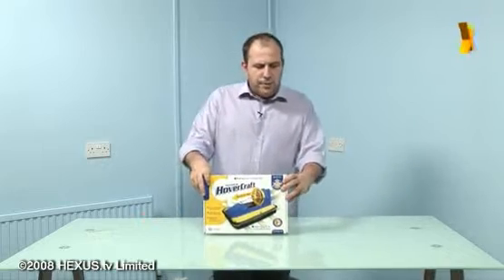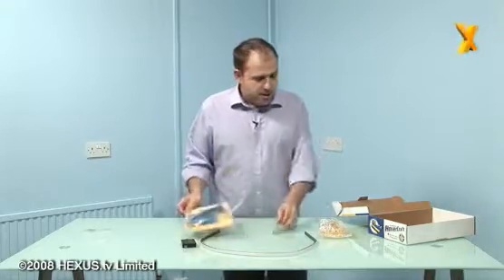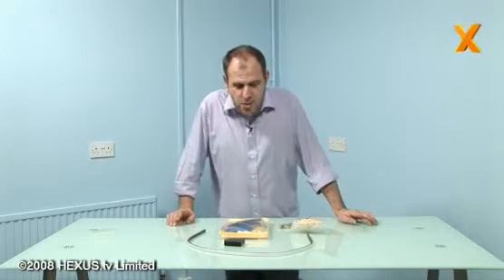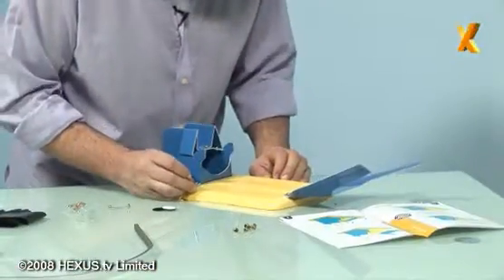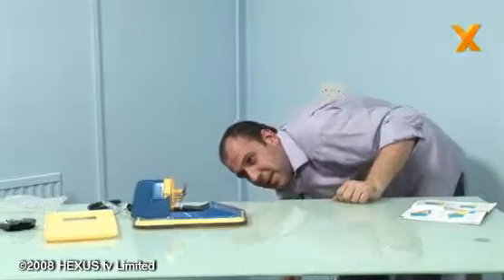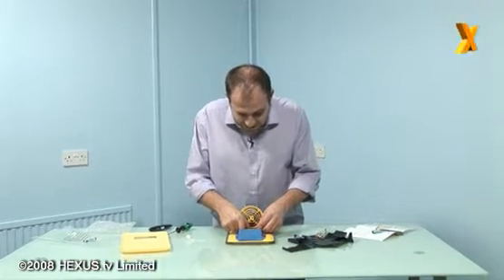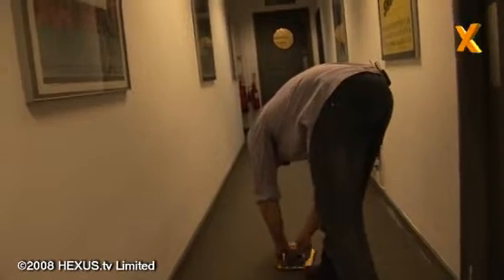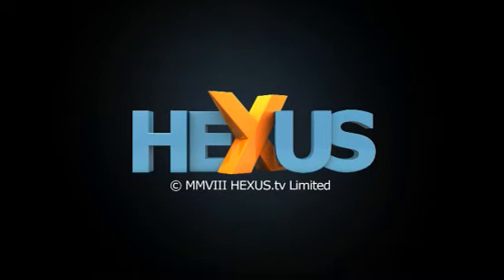Gifts for Christmas - Interplay Hovercraft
Worried about what to buy for Christmas? Build this amazing hovercraft and enjoy countless hours of fun. Needs 4x AAA batteries